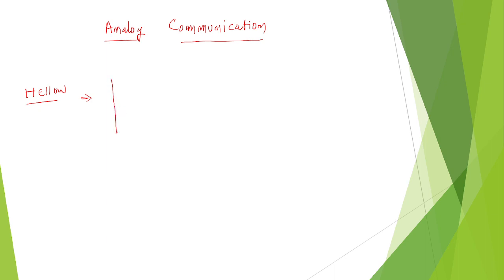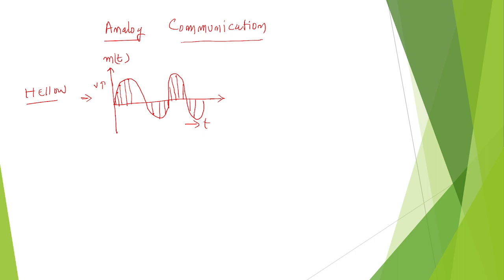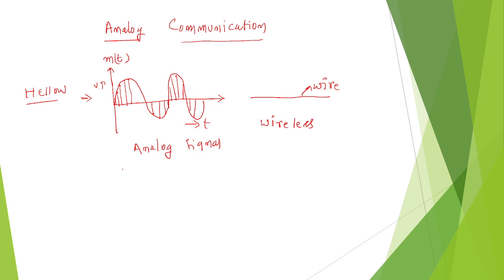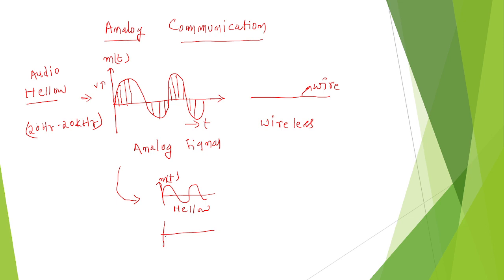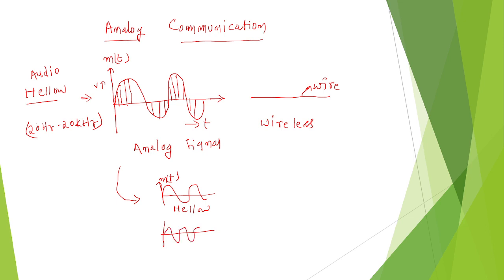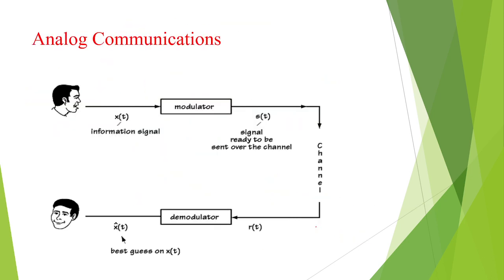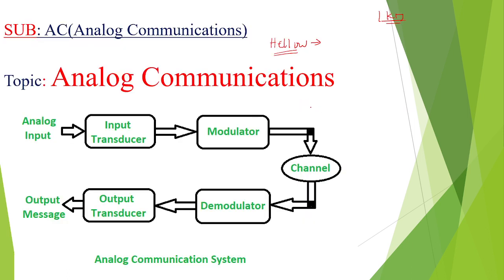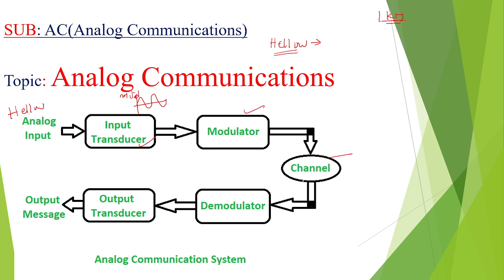Analog Communications, Analog Communication Systems, Analog Signal,Analog Communication Applications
Signals & Systems
Probability & Random Processes
Communication Systems
Cellular & Mobile Communications
Analog Communications
Digital communications
Verilog lab
Microwind Lab
STLD

Signals & Systems
Communication Systems
Analog Communications+
Digital communications
Verilog lab